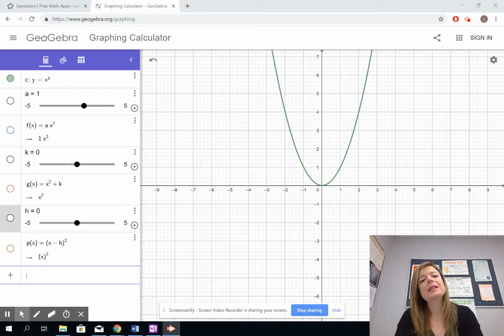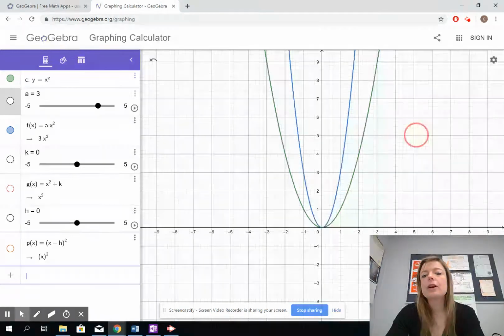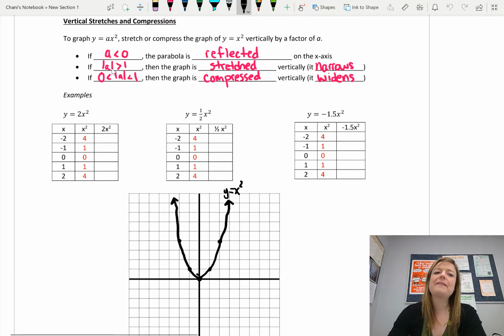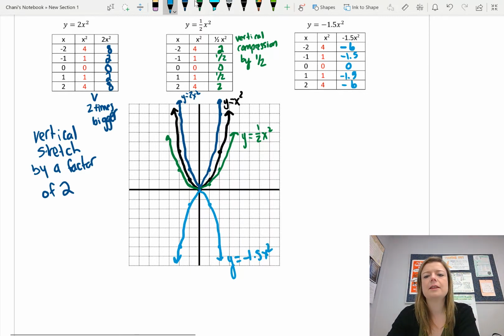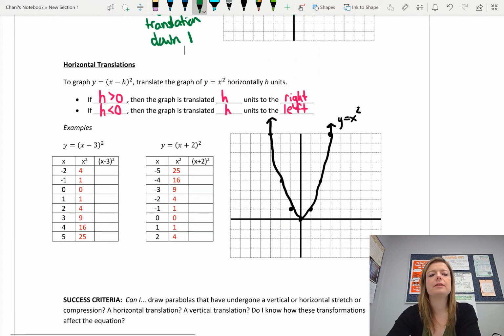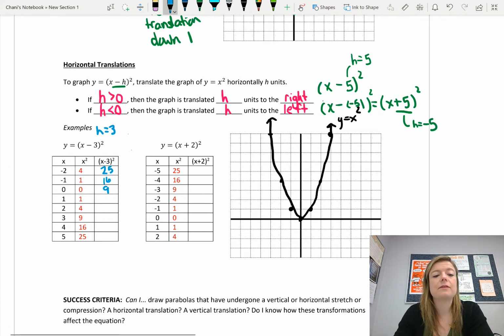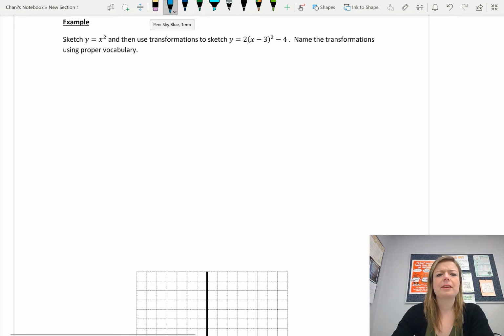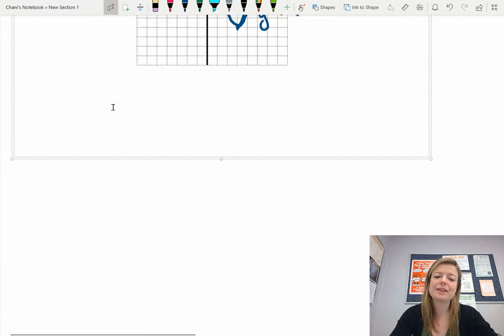Transformations of Quadratic Functions